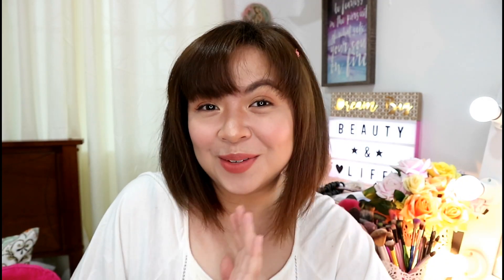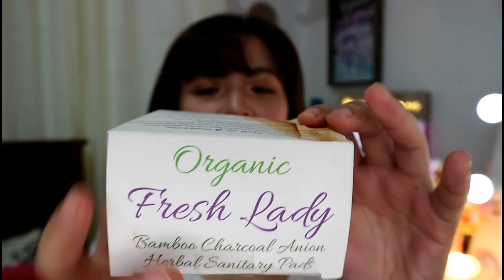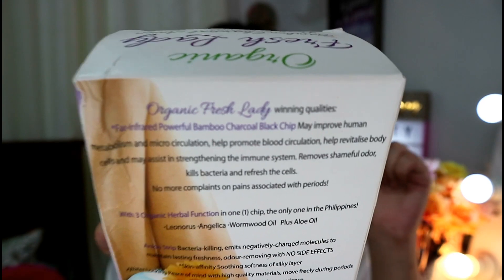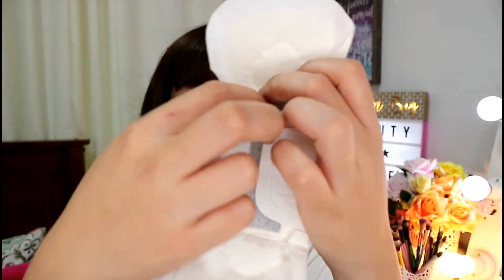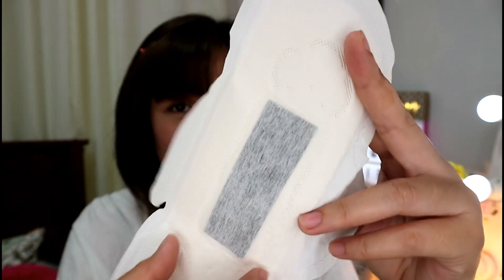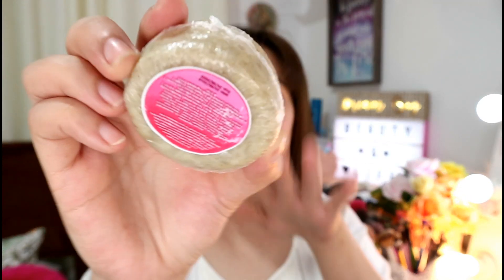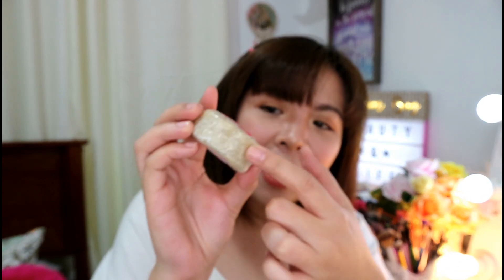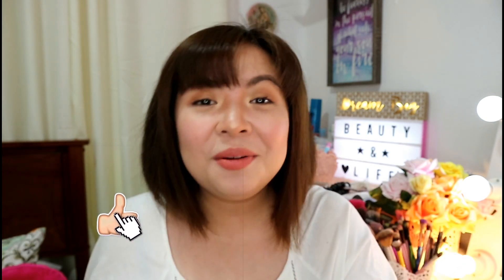ANION SANITARY NAPKINS & FEMININE SOAP, ELIMINATES ODOR TUWING MAY PERIOD???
Please watch in HD gorgeous!

I hope his video finds you helpful.

and choose the perfect kit for you!

Not a professional cook, I just love eating and experementing! 😊

Much love,

LOIS